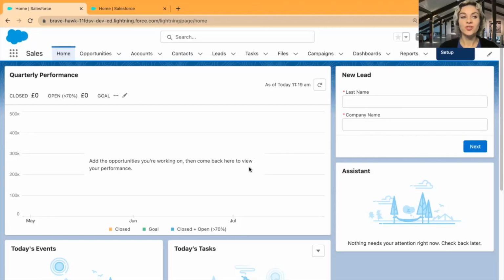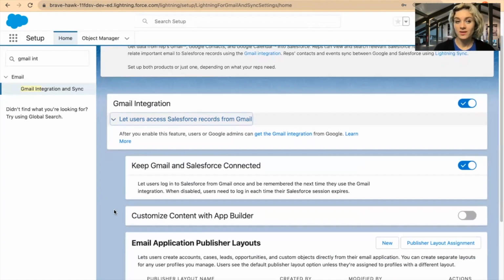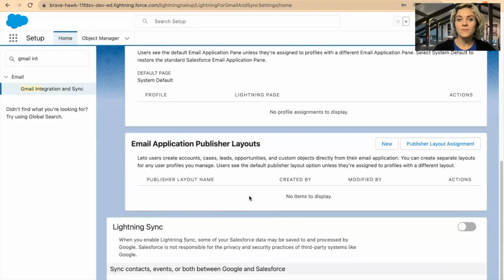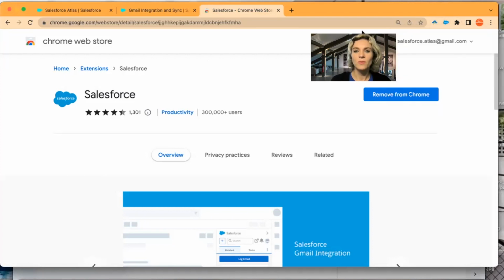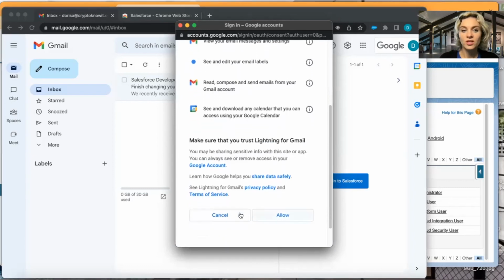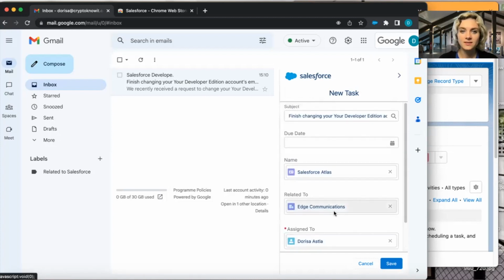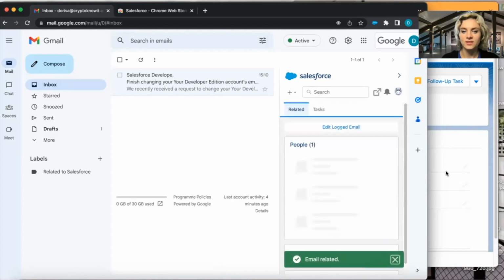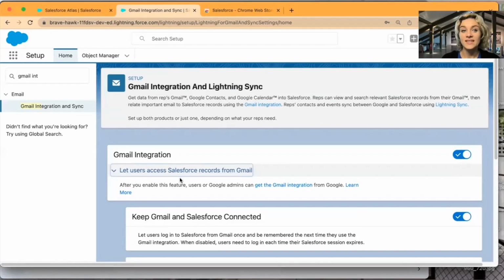Salesforce - Gmail Integration (Why some chrome extensions fail?)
In this episode, learn how to integrate Salesforce with Gmail.

📧 Make sure that Enhanced Email is enabled for your organisation.

Here's how:
1. From Setup, enter Enhanced Email in the Quick Find box, then select Enhanced Email.
2. Click Enable.

Integration steps:
1. From Salesforce Setup, enter Gmail in the Quick Find box, then select Gmail Integration and Sync.
2. Enable and expand Let users access Salesforce records from Gmail.
3. In the Chrome Web Store, enter Salesforce in the Search box, then select the Salesforce extension.
4. Click Add to Chrome and confirm Add extension to add it to your Gmail account.
5. After adding the extension to Chrome and navigating to Gmail, enter your Salesforce credentials in the new integration pane.

Note: You can integrate Salesforce ONLY with G suite / Google Workspace, it will not work on free gmail accounts.